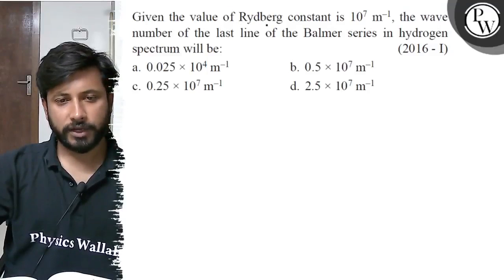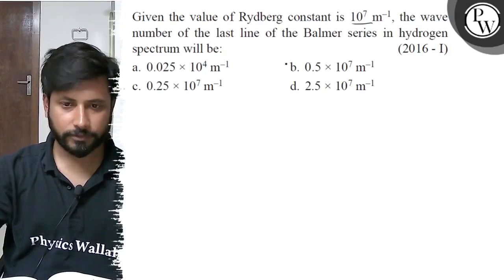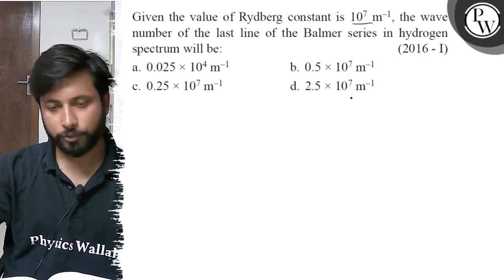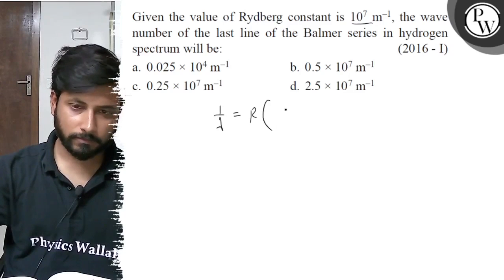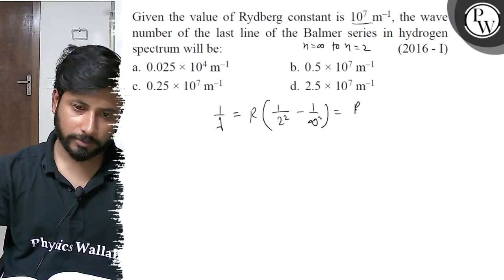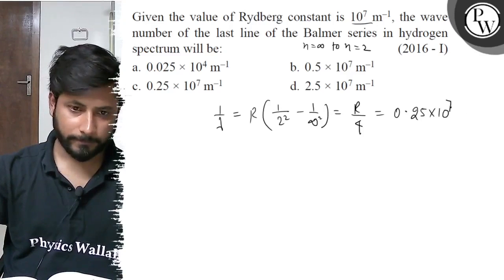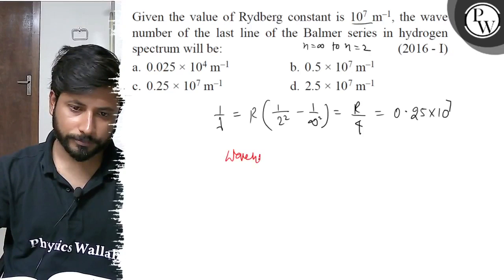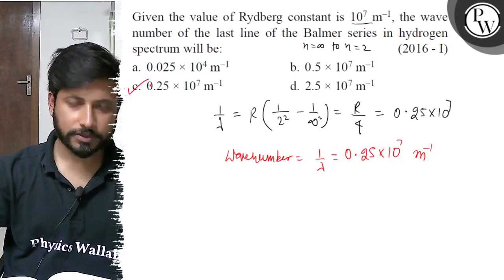Given the value of Rydberg constant is 10^7 m^-1, the wave number of the last line of the Balmer ...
Given the value of Rydberg constant is 10^7 m^-1, the wave number of the last line of the Balmer series in hydrogen spectrum will be:
(2016-I)
a. 0.025 × 10^4 m^-1
b. 0.5 × 10^7 m^-1
c. 0.25 × 10^7 m^-1
d. 2.5 × 10^7 m^-1